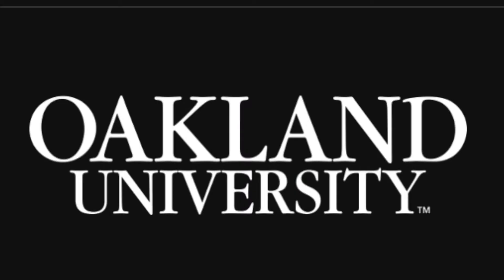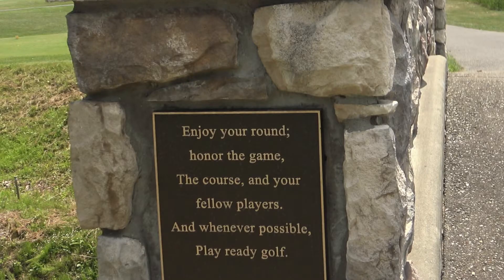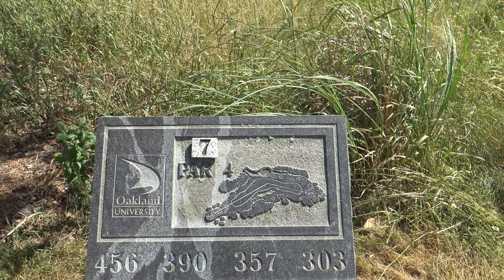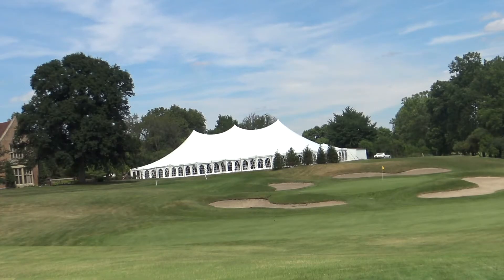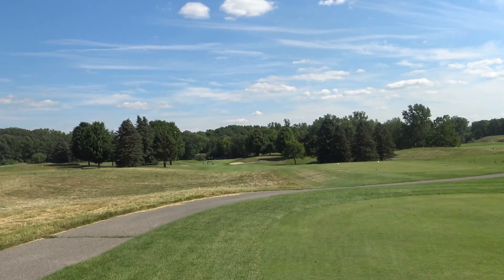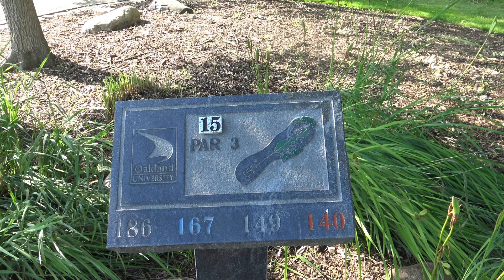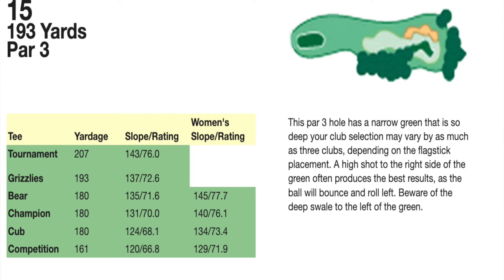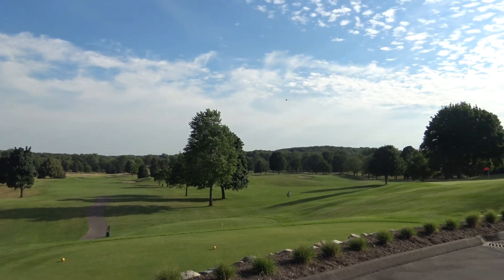Quick Tour of Oakland University's Katke Cousins Golf Course with Phyllis Barone ,Queen on the Green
Michigan Golfer Video
Art McCafferty - Producer
Jennie McCafferty - Associate Producer
Great Lakes Sports Productions - GLSP